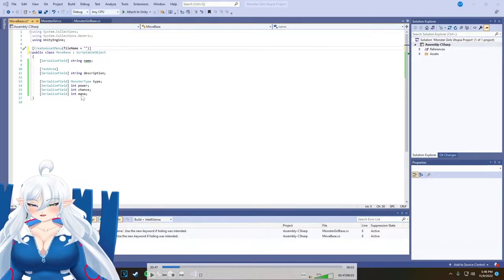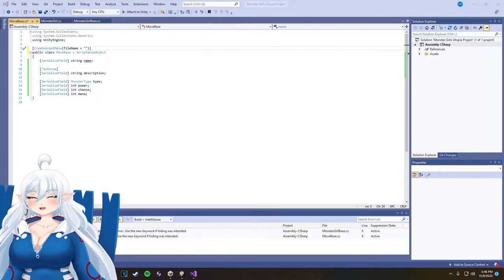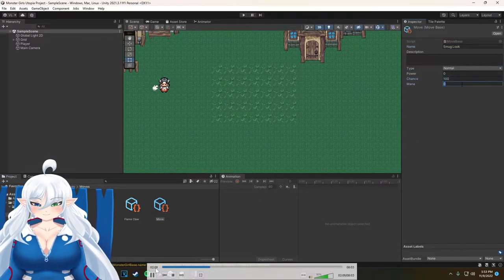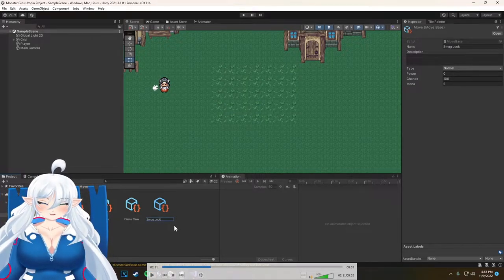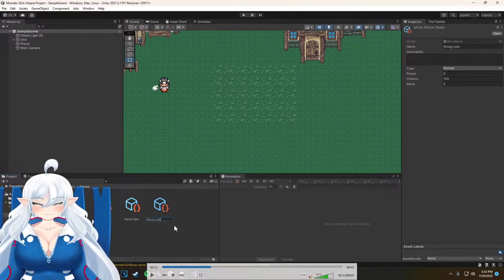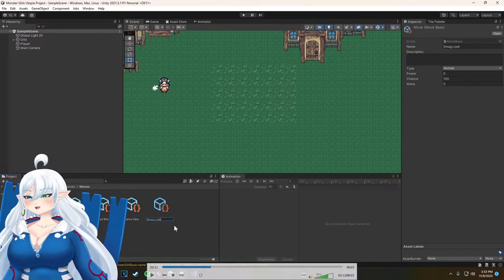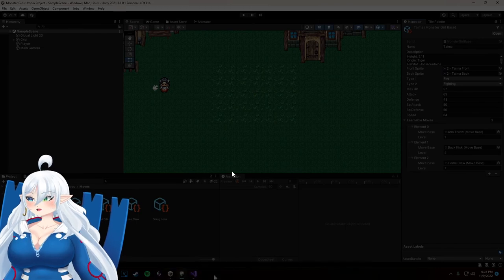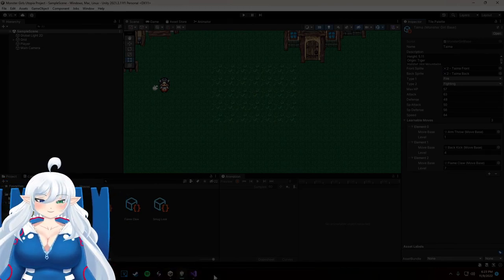Dev Log #13 - Learning To Script Battle Moves Into Unity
In this episode of the Dev Log, I'm going over how I'm learning to script battle moves into Unity.